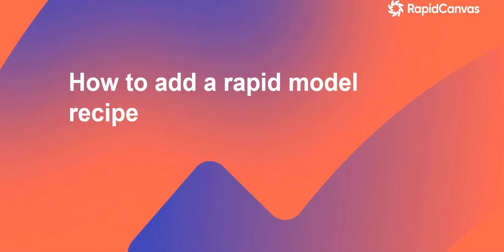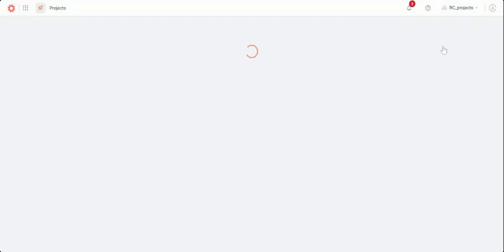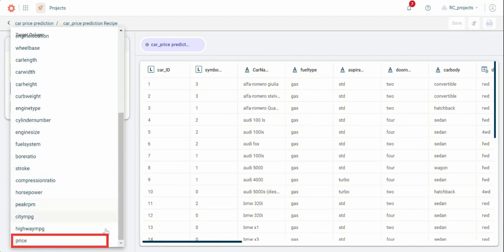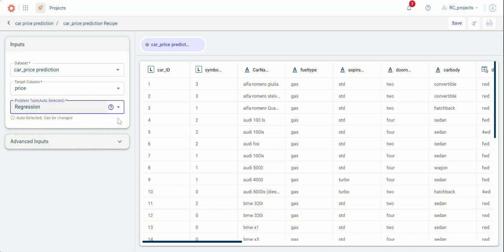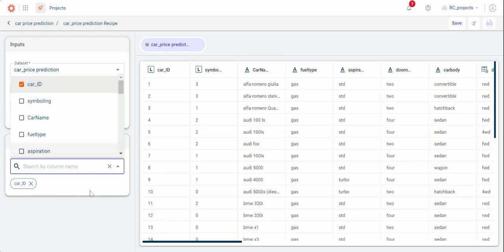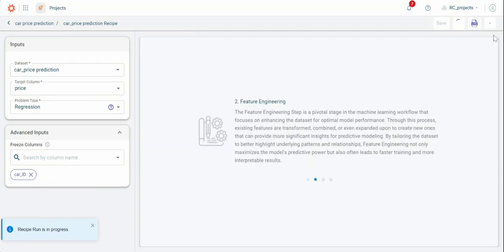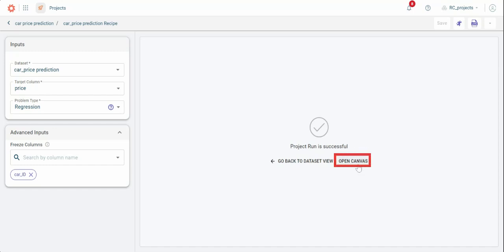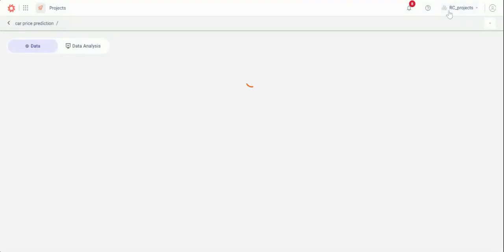How to Add a Rapid Model Recipe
In this video, we’ll navigate you through the process of building simple machine learning models using the Rapid Model Recipe type. Follow along as we guide you step-by-step through the model creation process.